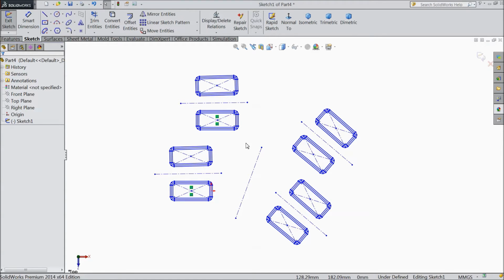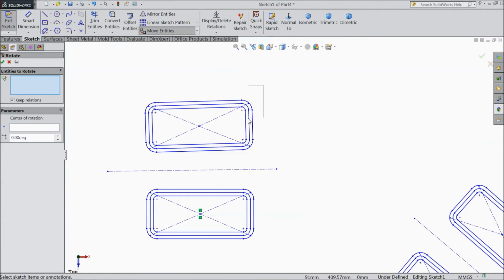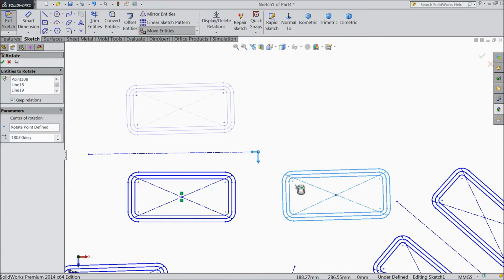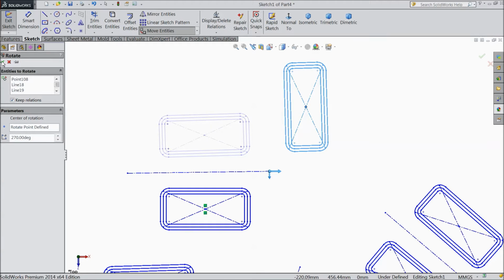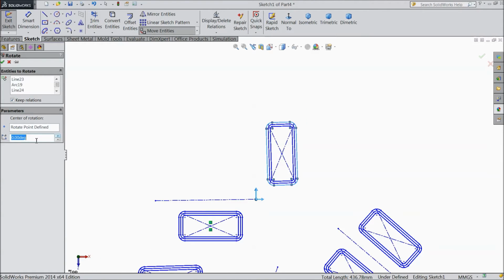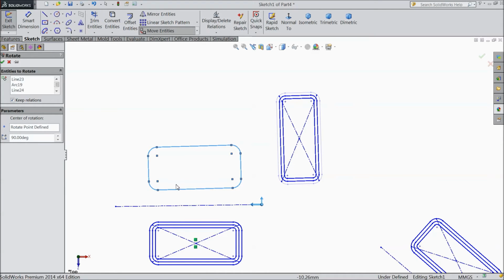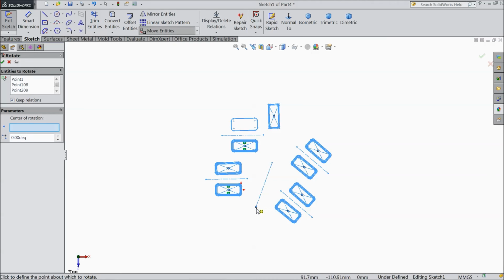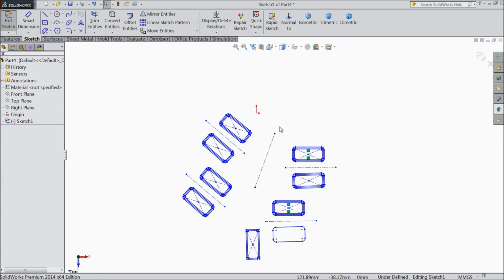SolidWorks Tutorial For Beginners 21.Rotate Entities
in this tutorial video i will show you basic of solidworks like Rotate Entities...& i hope you will enjoy the tutorial, please subscribe our channel for more videos & projects in solidworks & dont forget to hit & share the videos, thanks for watching.